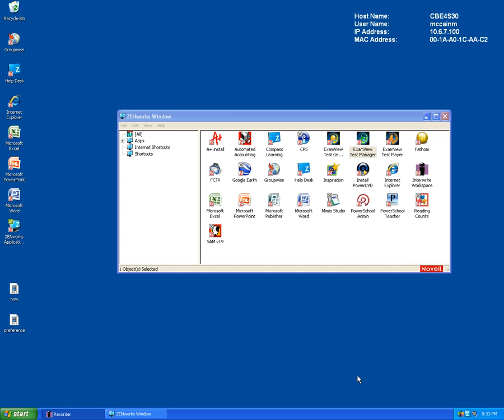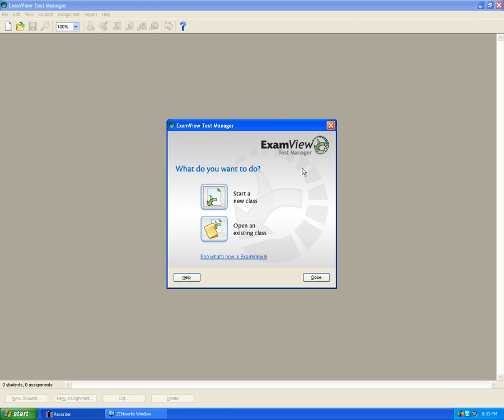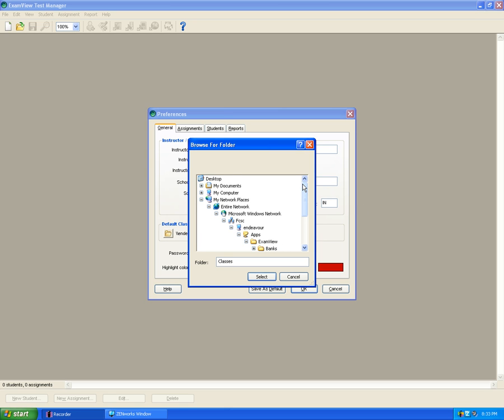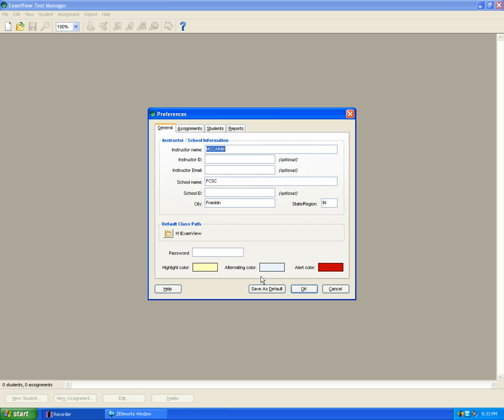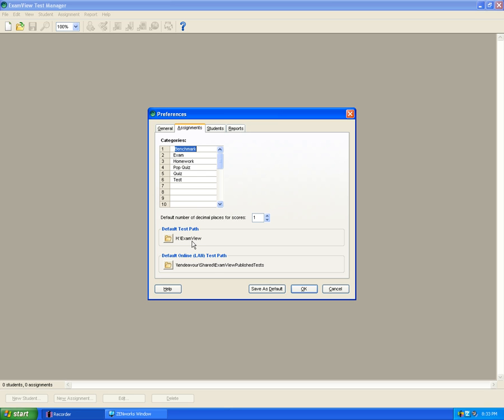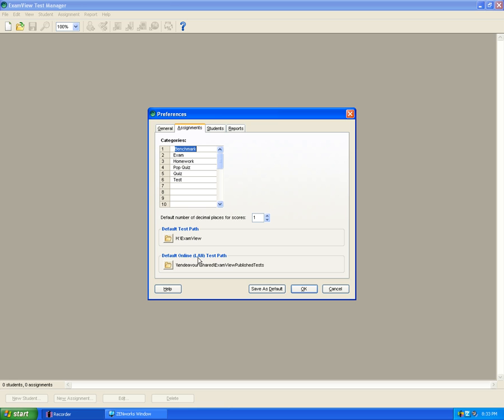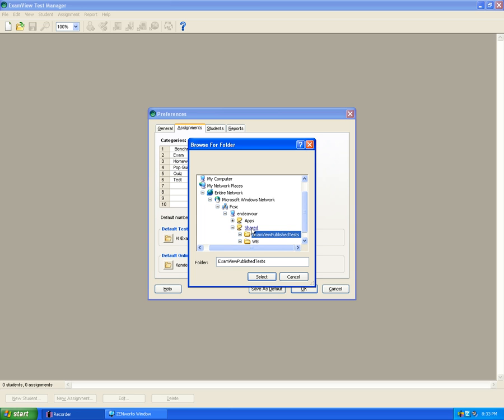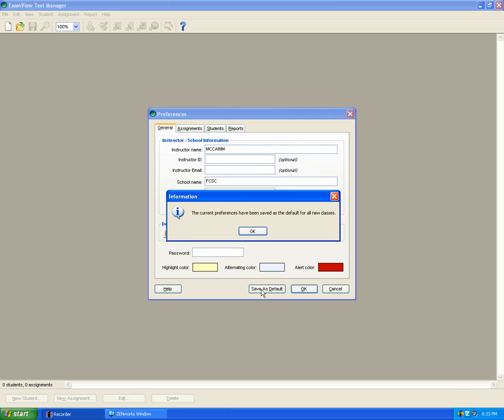ExamView: TM Preferences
How to set ExamView Test Manager Prefernces within the FCSC.